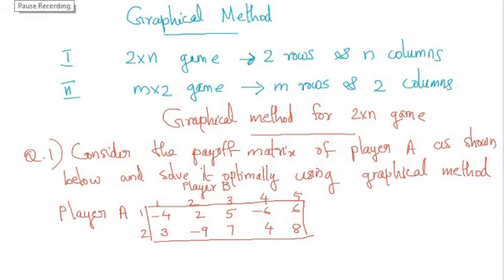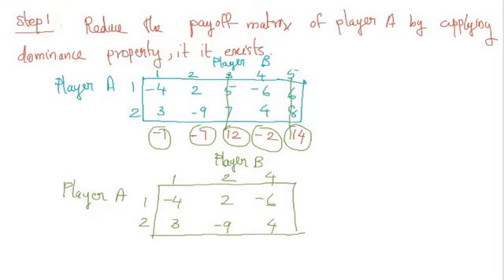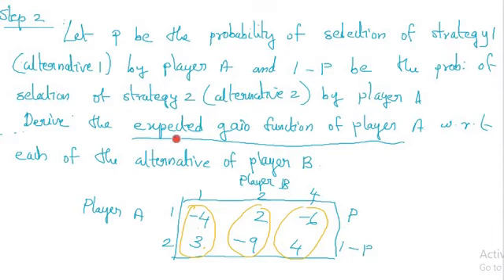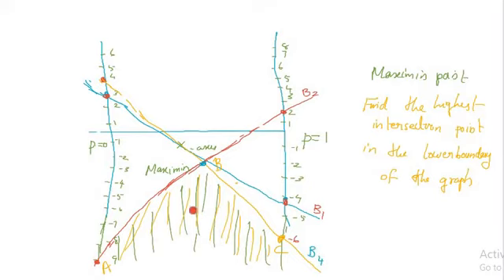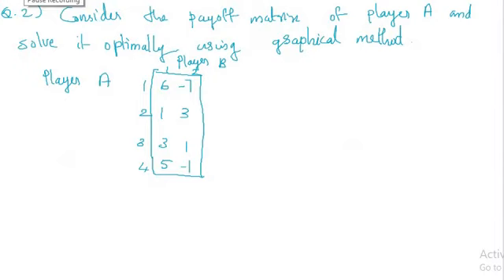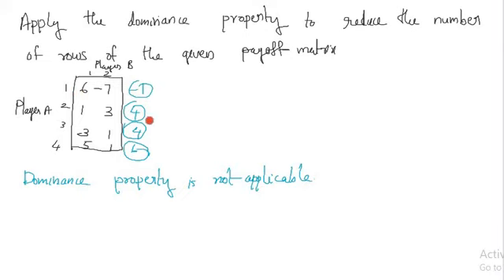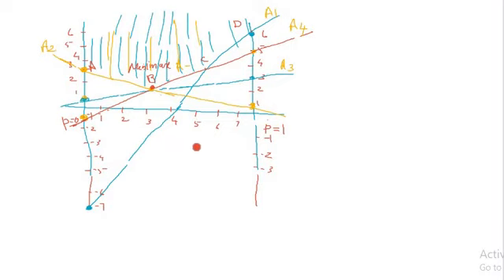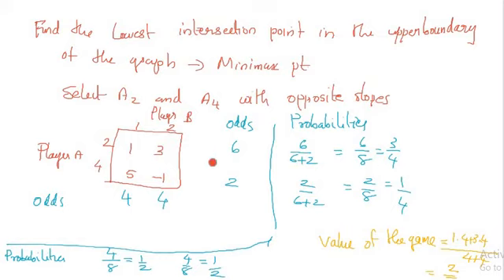EC363Module 4 part3Mp4